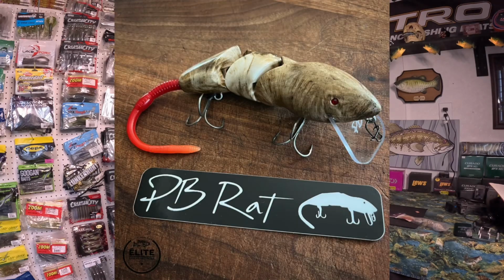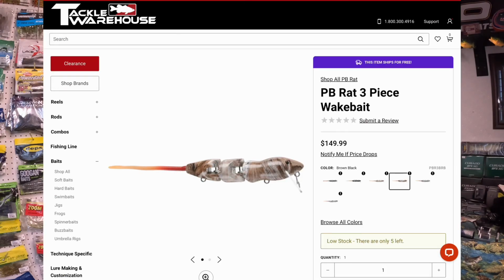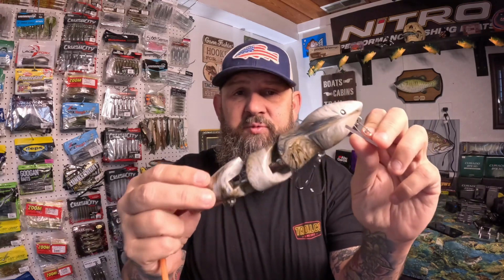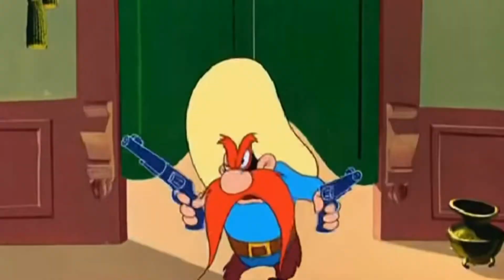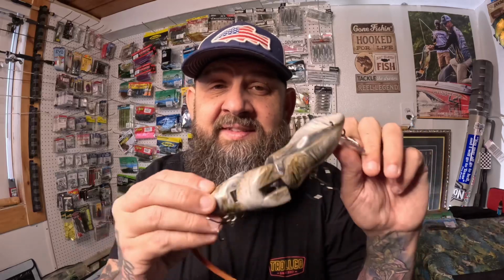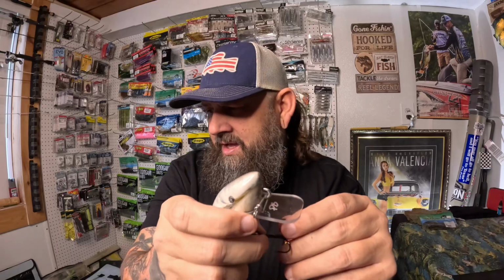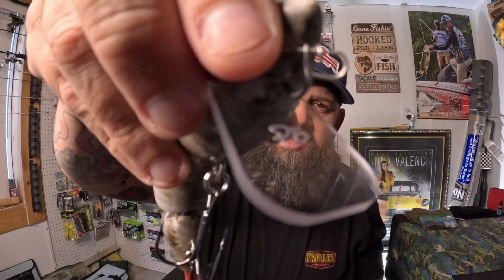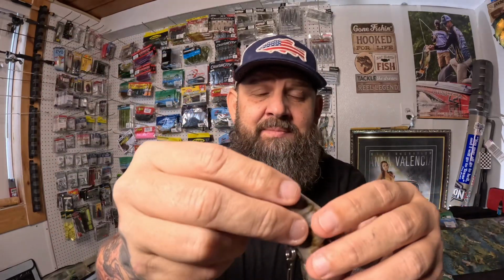PB RAT WAKEBAIT (IT’S SOOOOOO GOOOOD)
Video credit: @3.46 @crazybassfisher for swimming footage 🙏👊